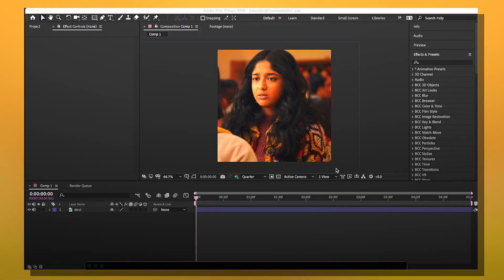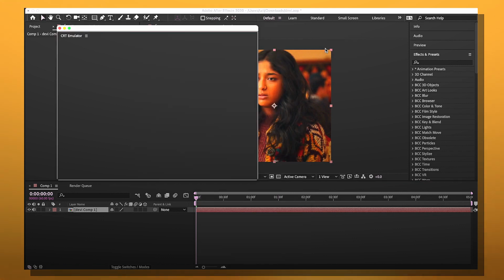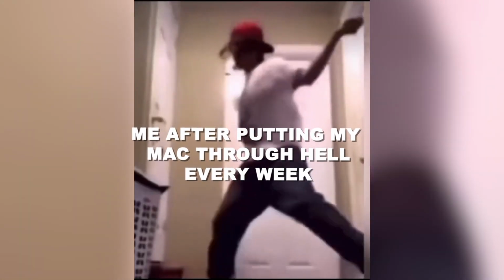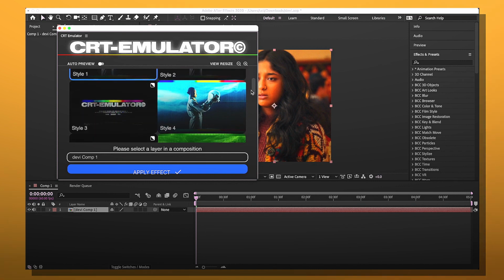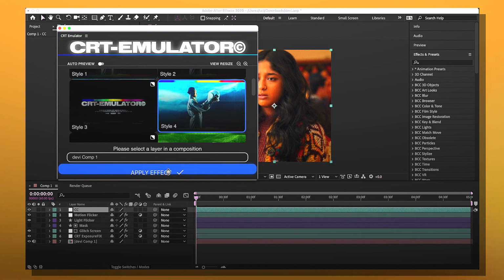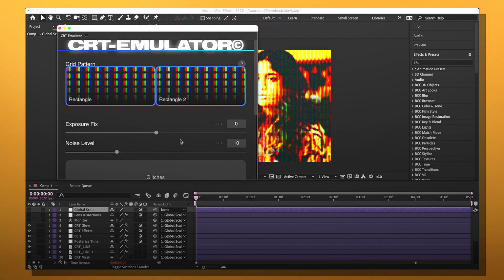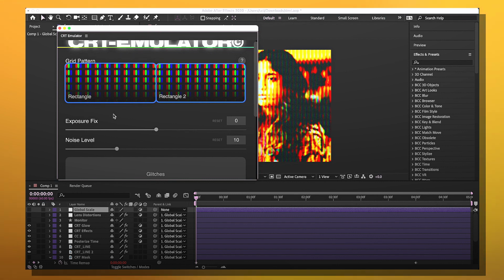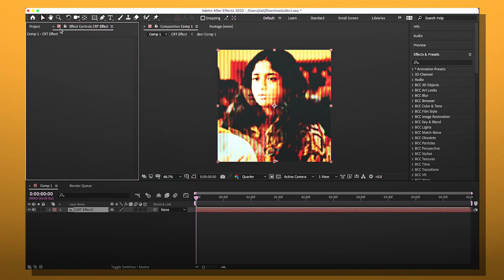trending glitch effect | crt emulator | after effects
◞♡° Resources are now in my carrd to prevent Youtube from striking me or something :)

・Program: After Effects 2020